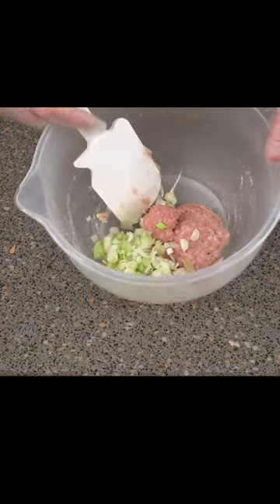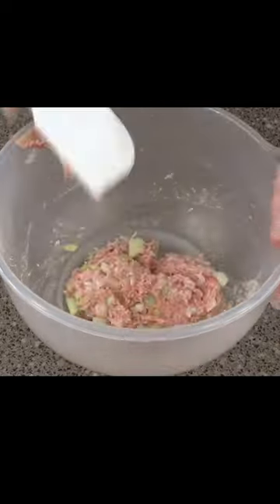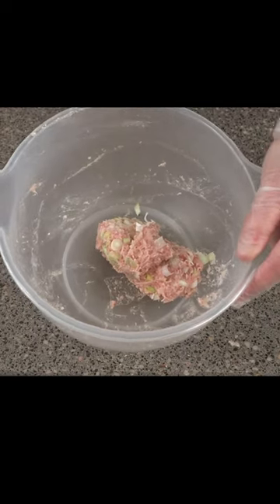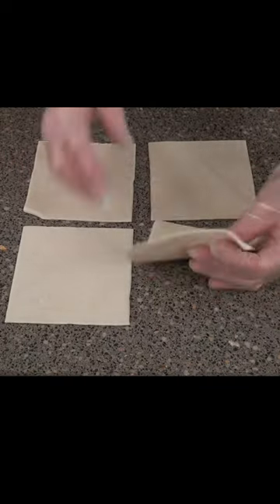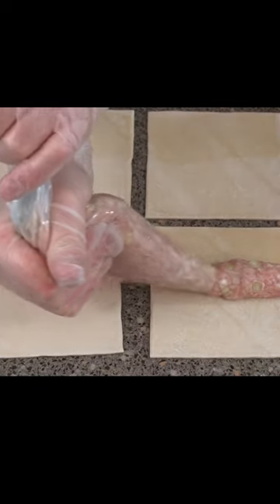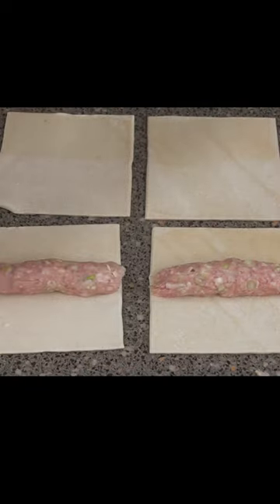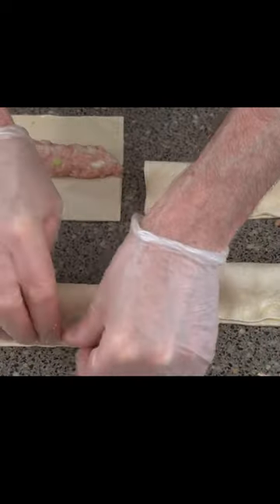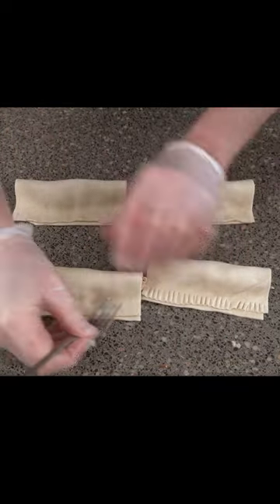How To Make Spring Onion Sausage Rolls At Home